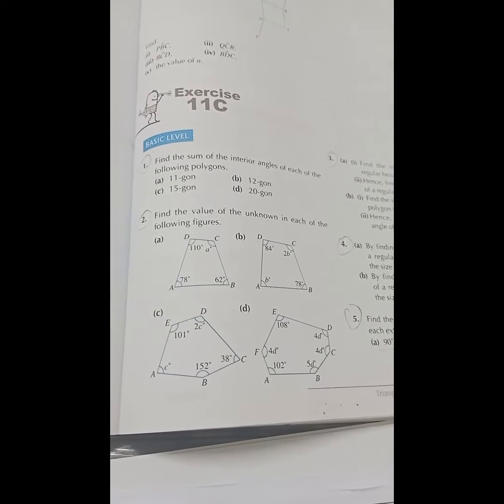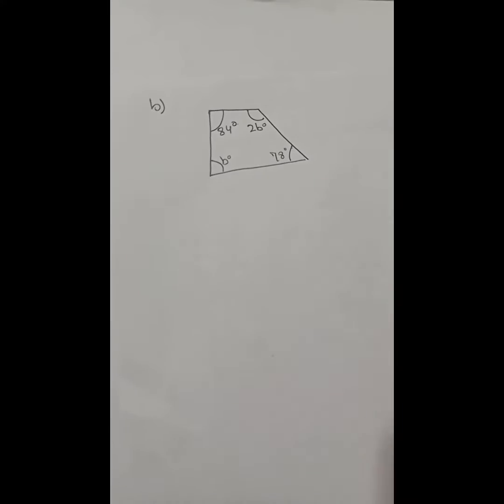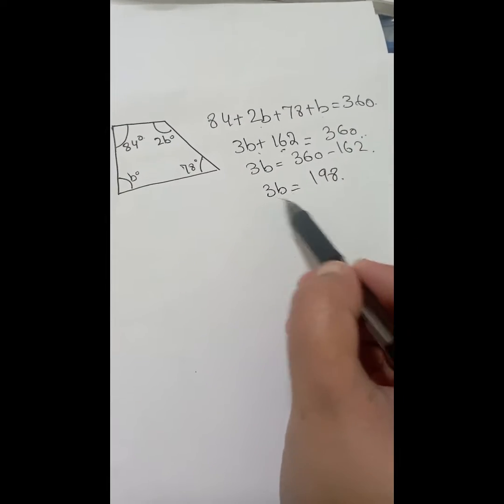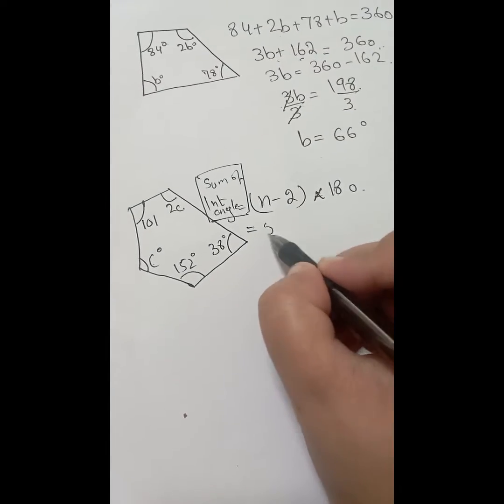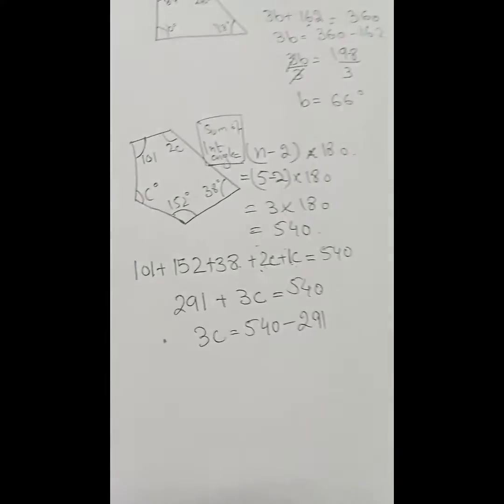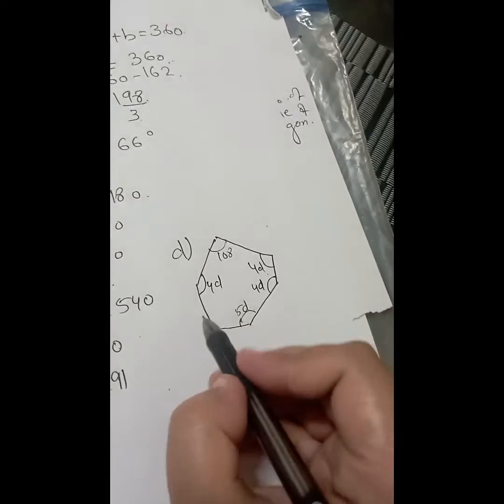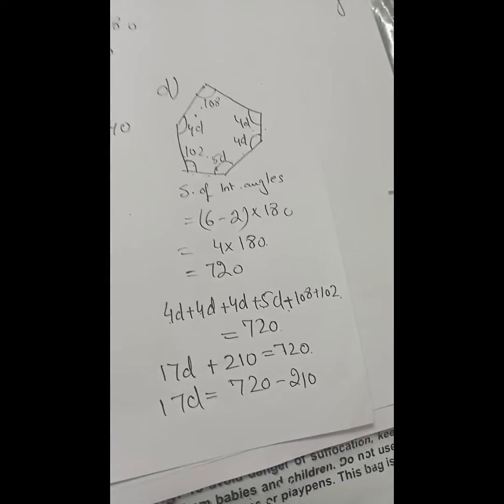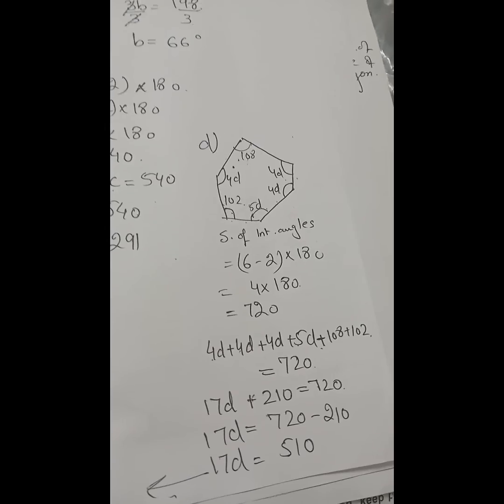Ex 11C Q2 Book D1